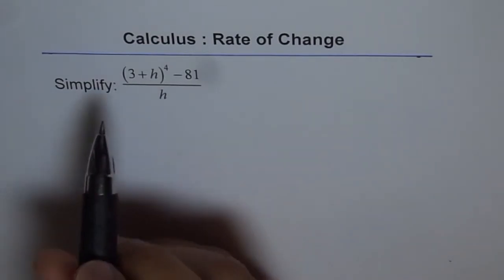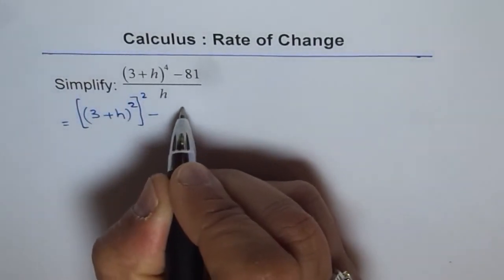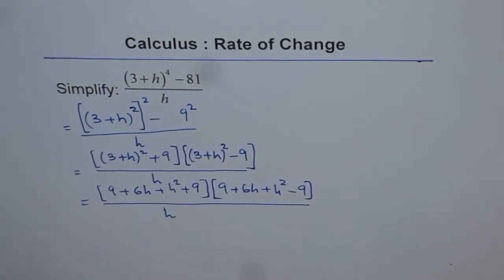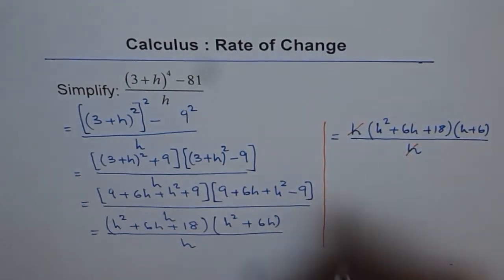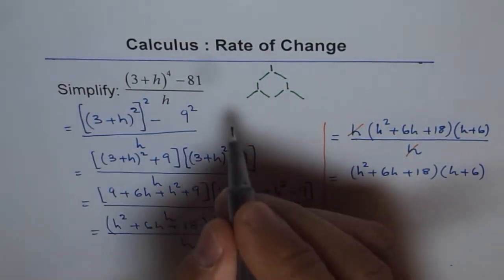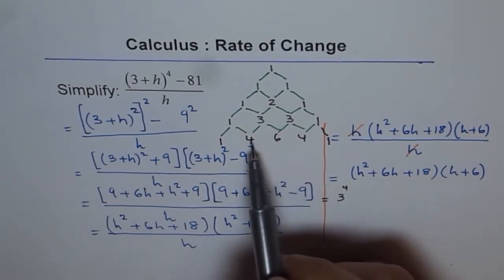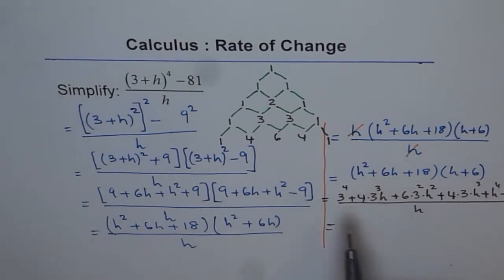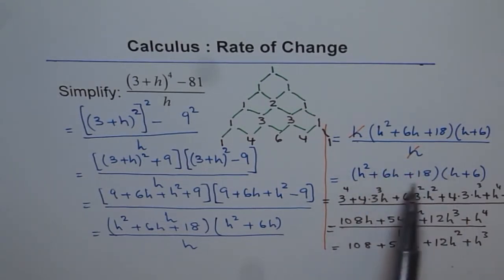Simplify Degree 4 Polynomial Expression in Difference Quotient Form for Rate of Change